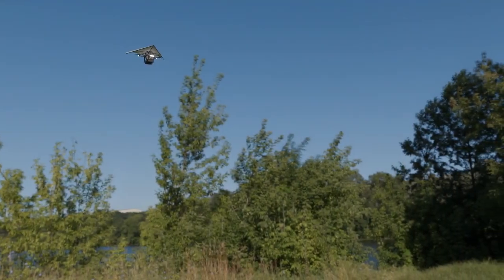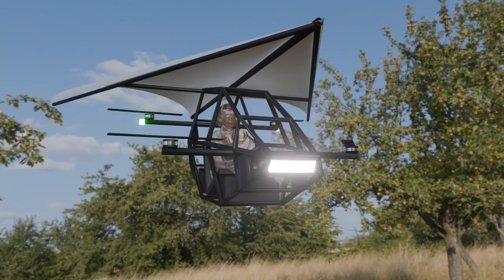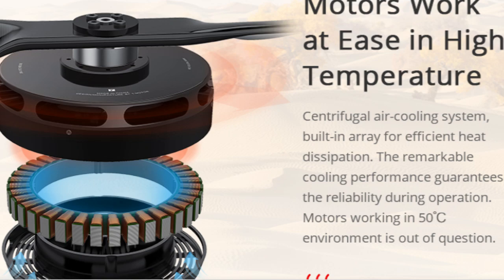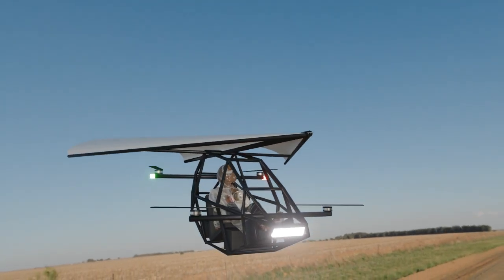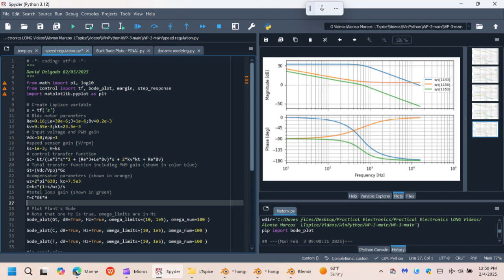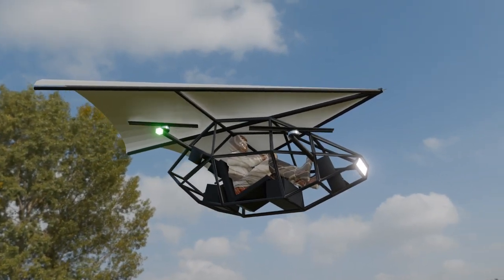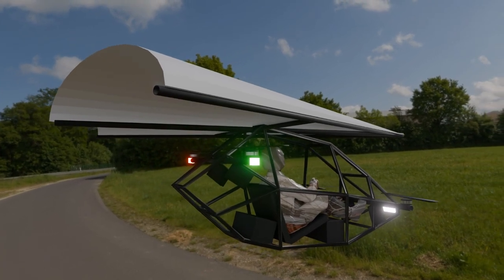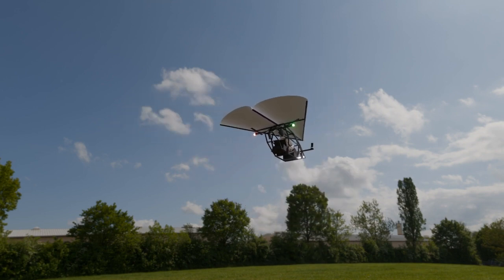eVTOL Drone hybrid for Safety, Innovation, and Freedom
🧩 Download Build & Programming Instructions
📘 Available free for verified eBook owners
🔧 Includes:
M235SE full engineering guide (PDF)
Build & programming manual (DOCX)
Wiring, flight control, 3D STEP files, BOM and PID tuning files
Request for Quotation Template

Finally, we finish with the cabin assembly—lightweight composite panels, a clear canopy, and seating. Safety and ergonomics are built into the design, giving you both function and comfort.
The complete kit, including all the downloadable files you’ll need to get the job done, will be available soon — so stick around and don’t miss it!”